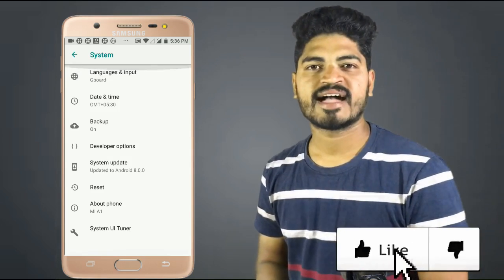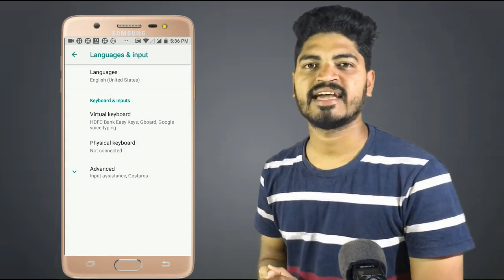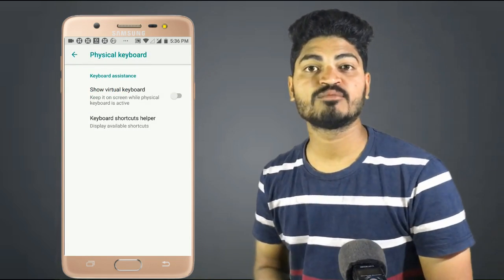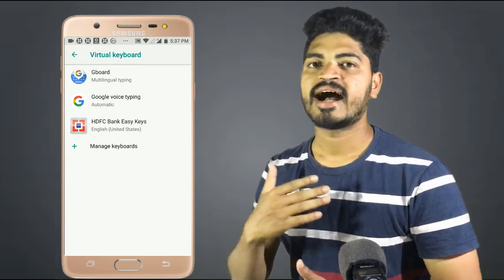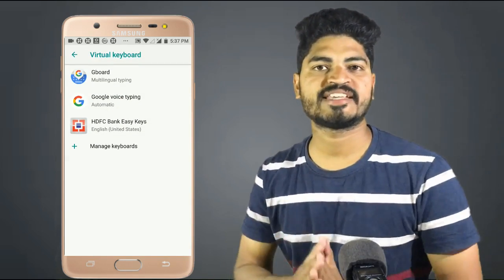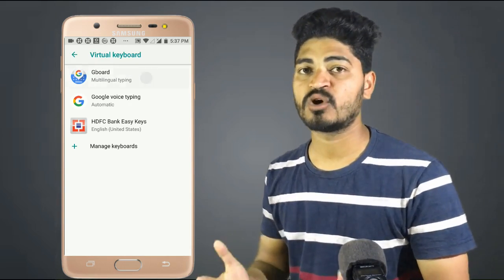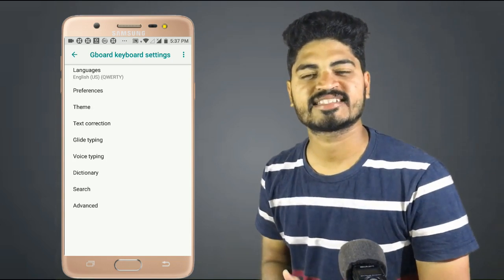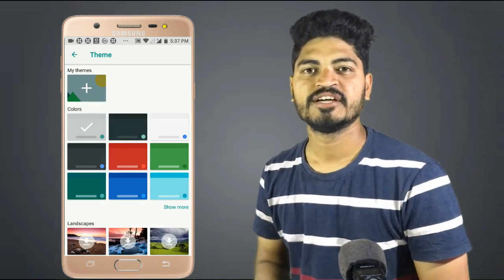ನಿಮ್ಮ ಫೋಟೋಗಳನ್ನ ಕೀಪ್ಯಾಡ್ ನಲ್ಲಿ ಬಳಸಬಹುದು | How to Add Your Favourite Photos to Keypad & Dial Pad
In this video we are showing how to adda your name on your android smarphone keybord Baground Theam explained in kannada Clever tech kannada Somashekhar Patil